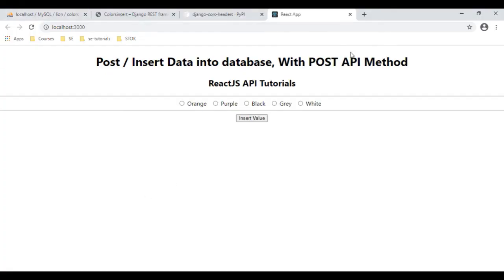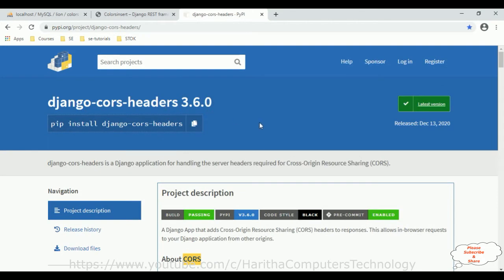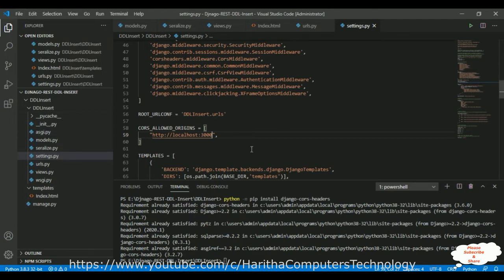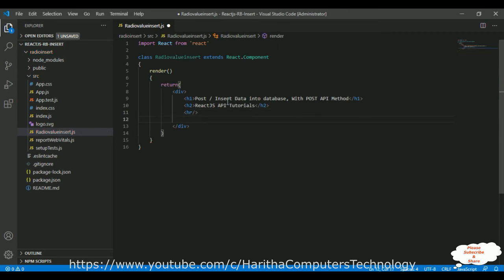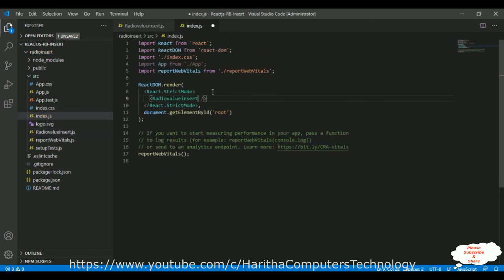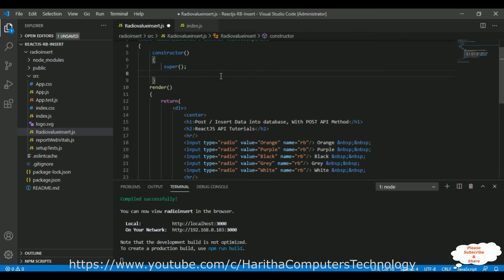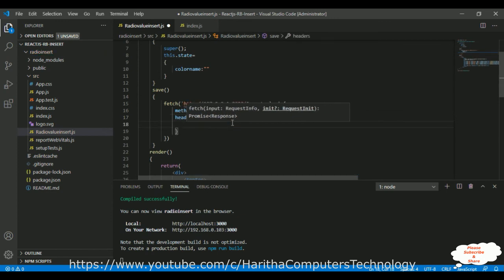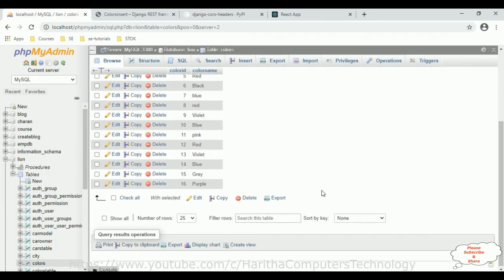Reactjs Post API Selected Radio Button Value Insert Save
Simplifying ReactJS: A Step-by-Step Guide to Saving Selected Radio Button Values Using the Post API. In this article, we will explore a simplified approach to handling selected radio button values in ReactJS applications. We'll guide you through the process of using the Post API to save these values effectively, without the need for complex coding. Let's get started!

ReactJS, a popular JavaScript library, provides developers with a powerful toolset for building dynamic web applications. When it comes to handling user input, radio buttons are a common choice for presenting options in a concise manner. However, saving and processing the selected values can sometimes be challenging. We'll show you how to overcome this hurdle using the Post API.

To begin, let's assume you have a React component with a set of radio buttons. Each radio button represents a unique option, and you want to save the selected value when the user submits the form.

1. First, import the necessary dependencies, including React and Axios, a widely-used HTTP client for making requests.

2. Create a state variable in your component to store the selected value. This can be done using the useState hook, which allows you to manage state in functional components.

3. Add an onChange event handler to your radio buttons. Within this handler, update the state variable with the selected value using the useState setter function.

4. Implement a submit function that sends a POST request to your desired endpoint, including the selected value as data. You can utilize Axios to simplify the HTTP request process.

5. Attach the submit function to a submit button or form submission event to trigger the saving of the selected value.

By following these steps, you can easily save the selected radio button value using the Post API in ReactJS. Remember to handle any necessary server-side logic to process and store the data on the backend.